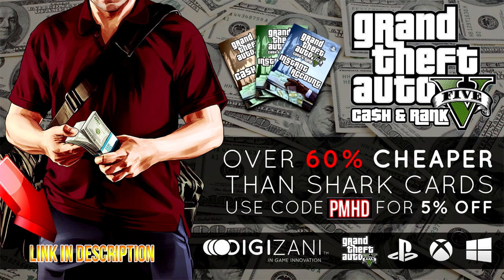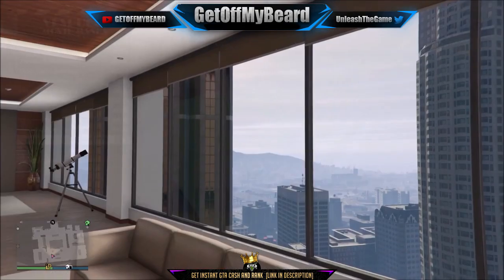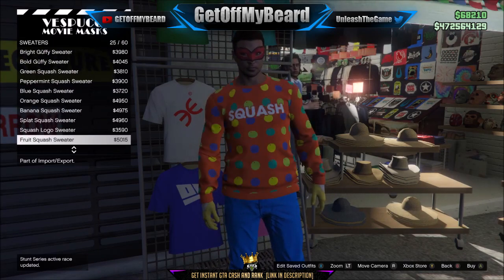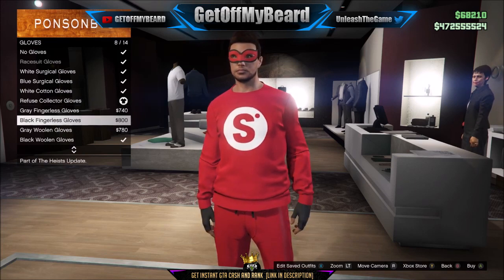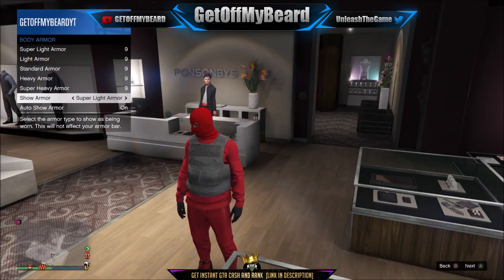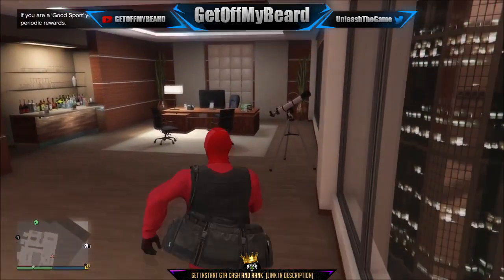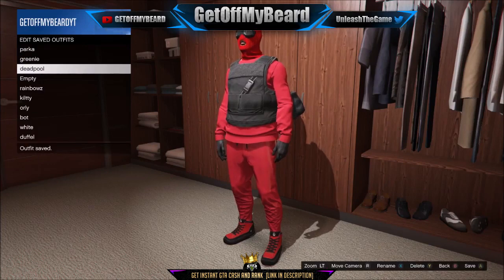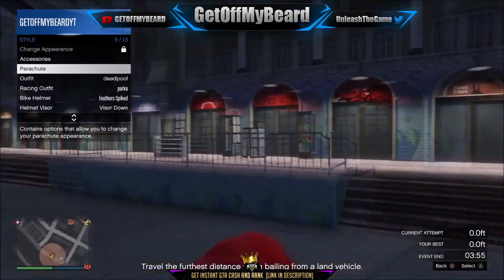GTA 5 Modded Clothing Glitches 1.37: SICK ''DEADPOOL'' MODDED OUTFIT GLITCH Using Clothing Glitches!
Dope DeadPool Outfit! ♛ Prestige Director: GetOffMyBeard - Sub Him for GTA 5 Glitches!

Submit your GTA 5 Glitches, Clips, Stunts, Funny Moments, Wins and Fails to our

★ Need Intros or GFX? Checkout PrestigeStudios! (My team) Also, Submit your videos to our website!

In today's GTA 5 Online Glitch 1.37 video, DeadGaming Liveshows you his Best Top 3 Fun Glitches working after patch 1.37! These GTA 5 Online Top Three Glitches work for ps4, xbox one and pc! I don't believe all these gta 5 glitches 1.37 work for old gen consoles xbox 360 and ps3. The majority of these glitches consist of GTA 5 Clothing Glitches, Modded Outfit Glitches and Rare Outfit Glitches! Also featured is an Easy Wall breach Glitch After Patch 1.37! This is also a SOLO GTA 5 Top 3 Glitches 1.37 video so no friends are required to perform these glitches :D Subscribe for more daily gta 5 glitches, tips and tricks!

►GTA 5 Online: *SOLO* BEST ''TOP 10 WORKING GLITCHES'' After Patch 1.37! (GTA 5 Top 10 Glitches 1.37)
►GTA 5 TOP 10 GLITCHES 1.37! BEST WORKING GLITCHES AFTER PATCH 1.37 (GTA 5 Clothing Glitches & More!)
►GTA 5 Online: TOP 3 MODDED OUTFIT GLITCHES 1.37! How to Create DOPE Modded Outfits Using Clothing Glitches! (Ps4, Xbox One, PC)

▬▬▬▬▬▬▬▬▬ஜ۩♛ A Personal Note ♛۩ஜ▬▬▬▬▬▬▬▬▬

-Xav, PmHD